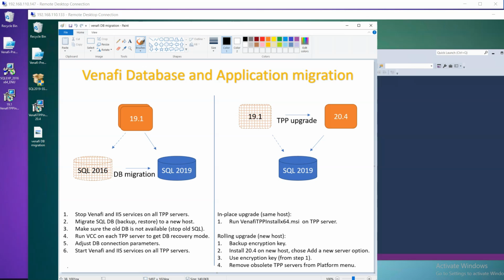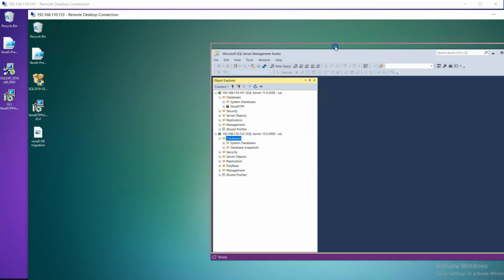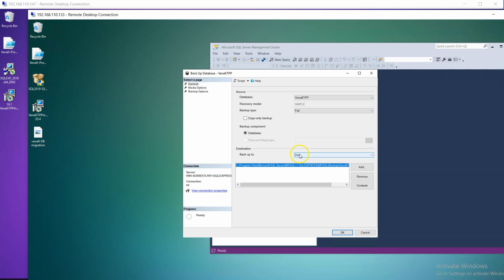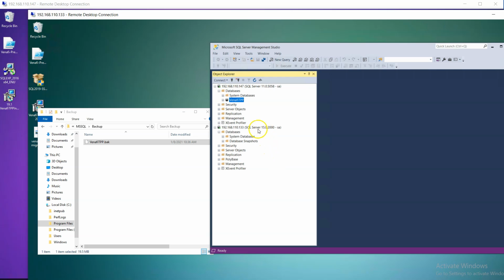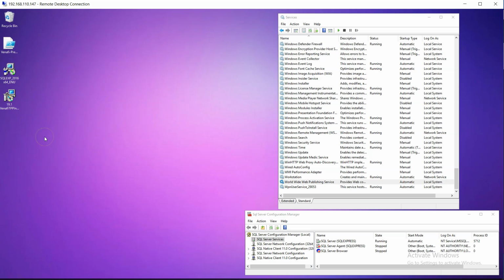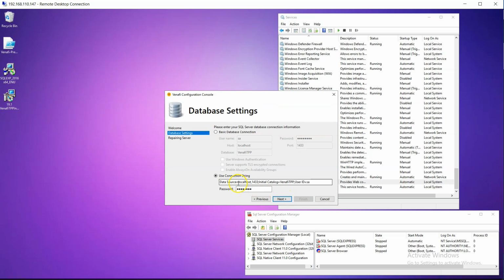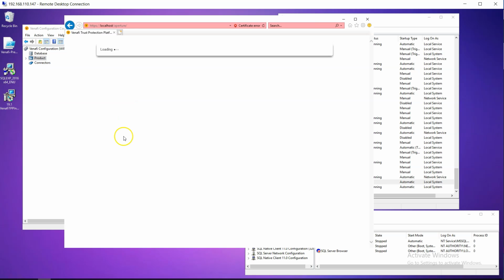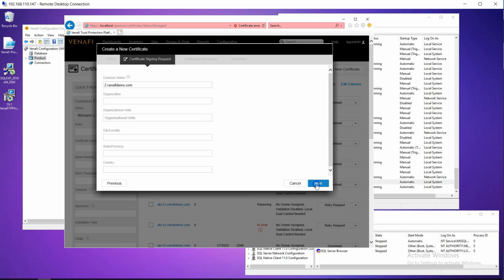Venafi Database Migration